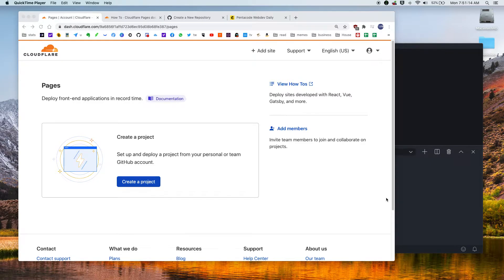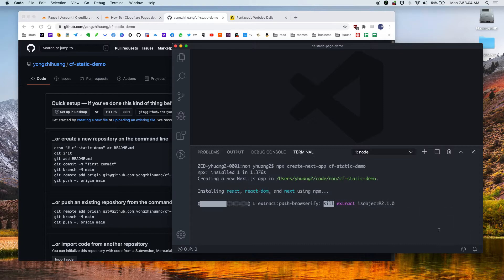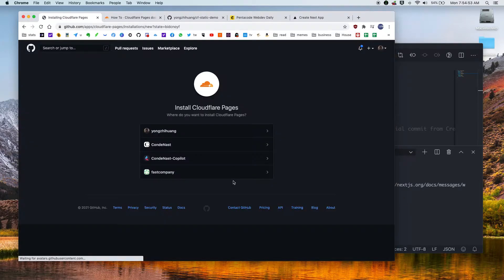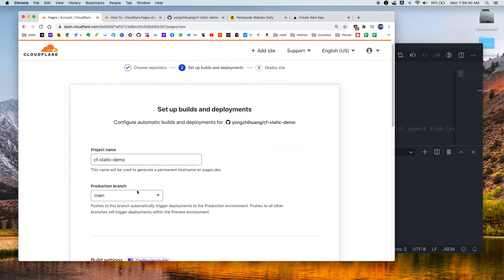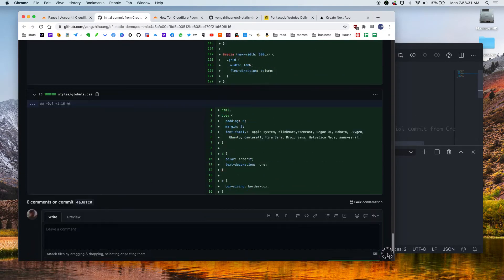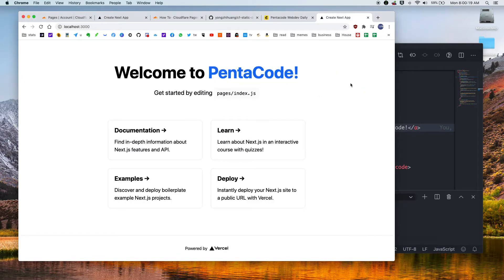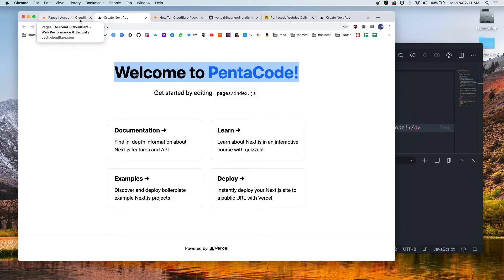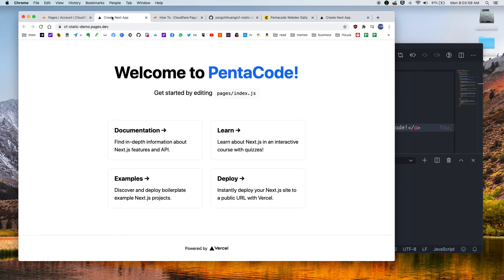INSTANT Static Pages (React, nextjs) with Cloudflare Pages